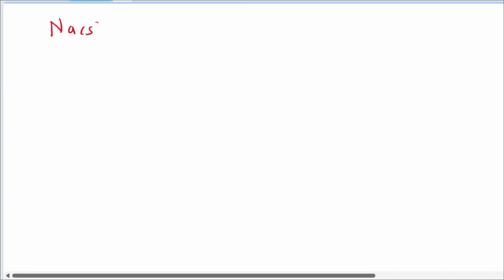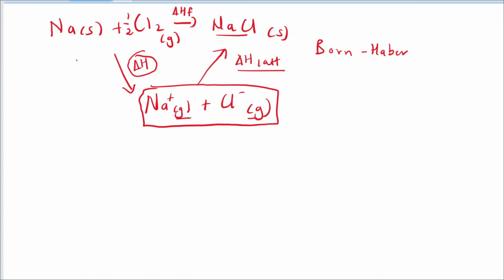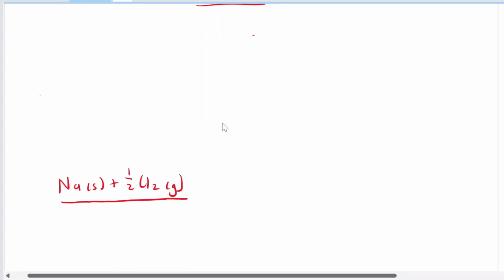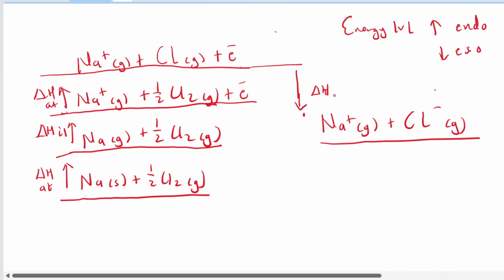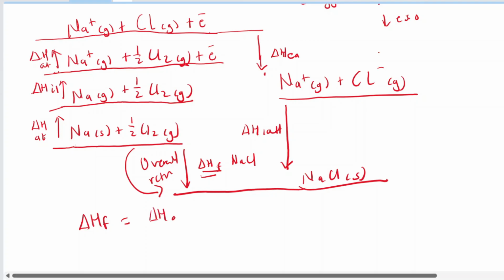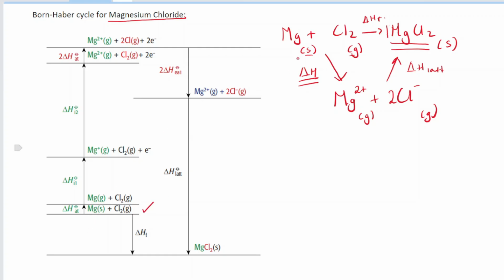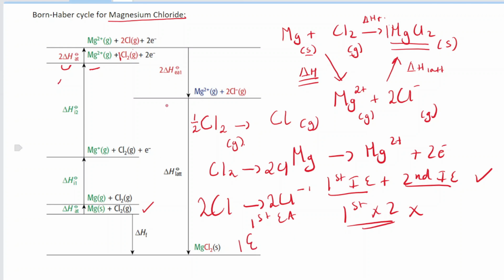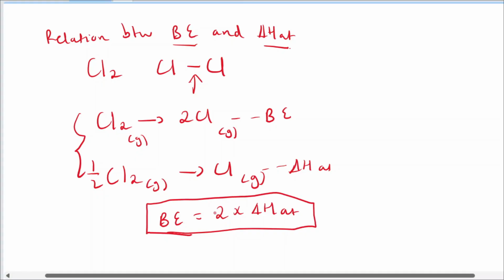How to Draw Born Haber Cycles - Chemistry A2 Level